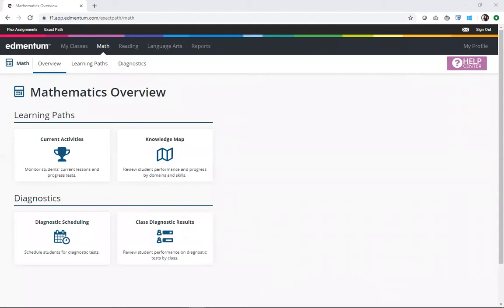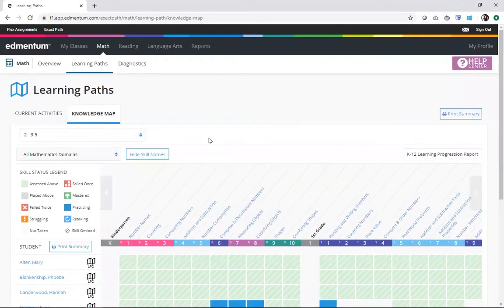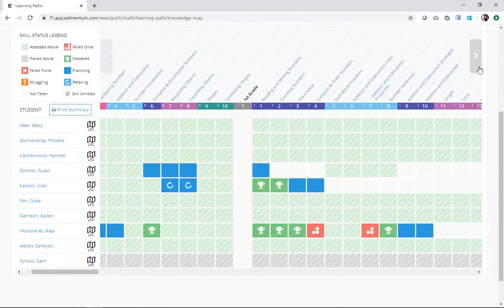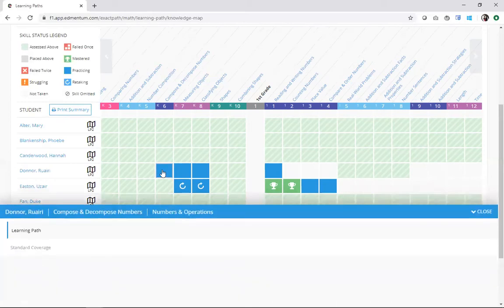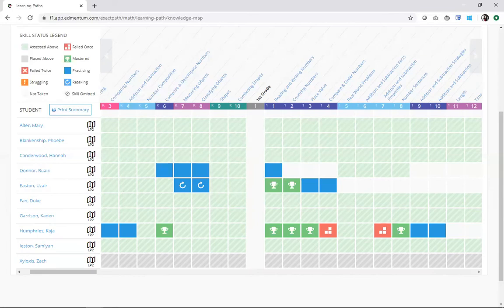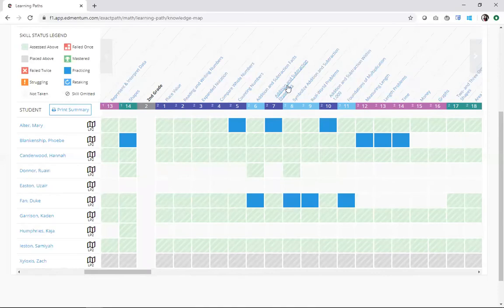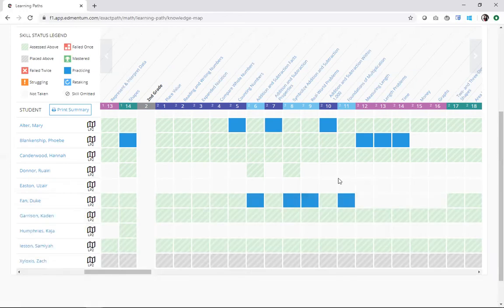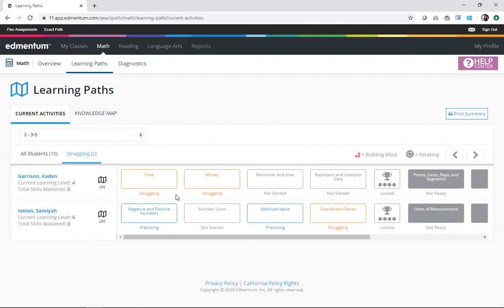Exact Path: The Knowledge Map & Current Activities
Discover how to monitor learning path progress.